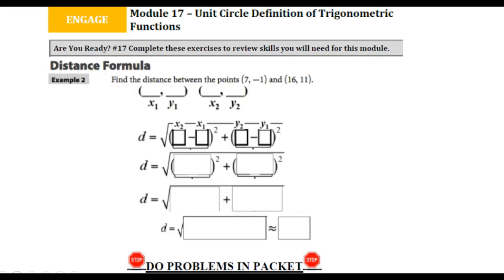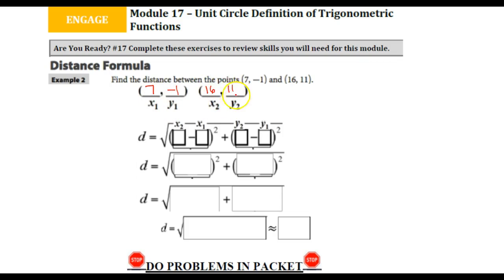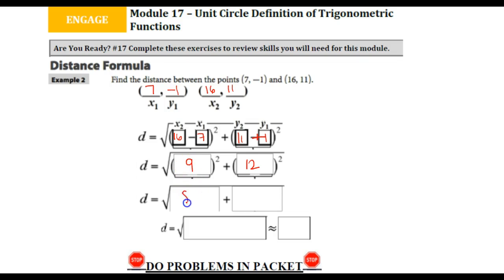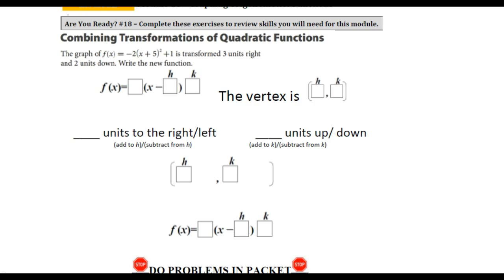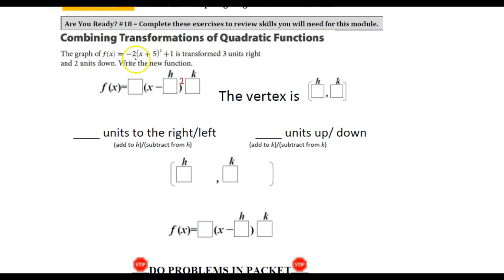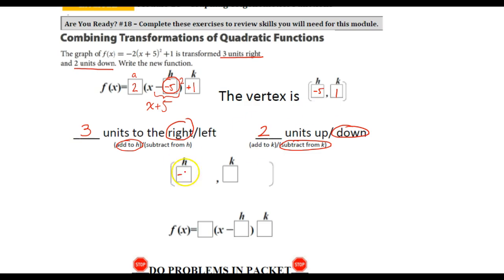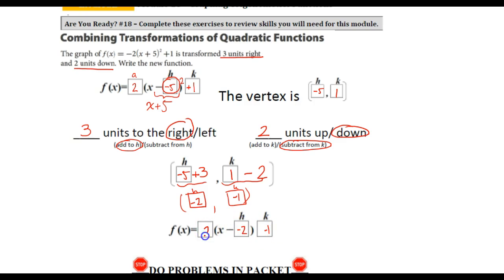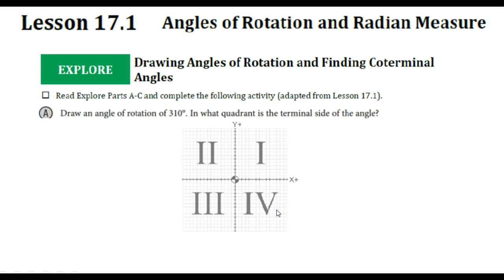Algebra 2B Credit 3 Engage Activities